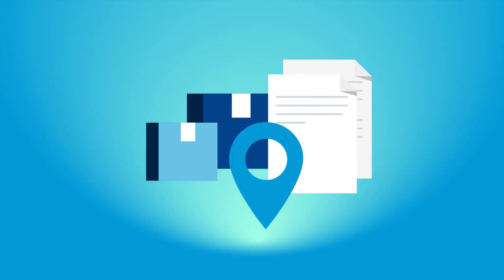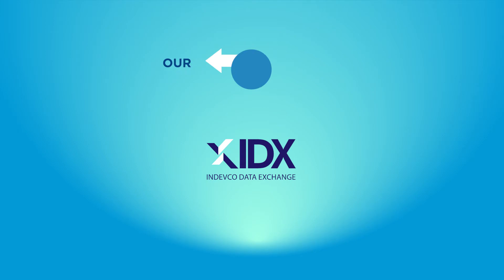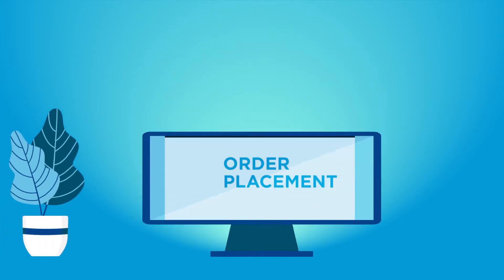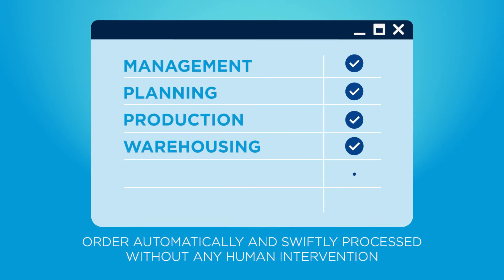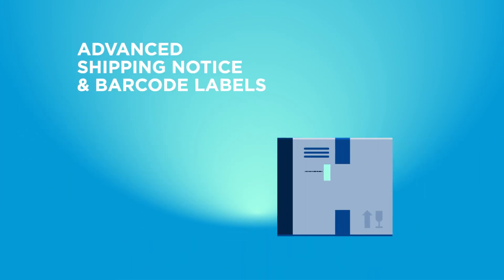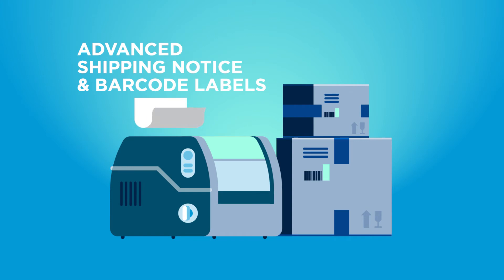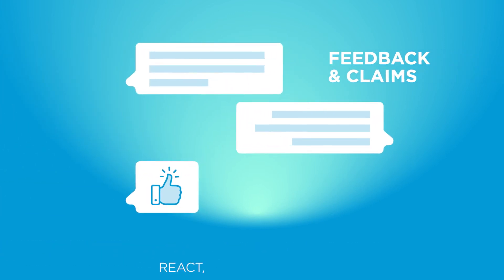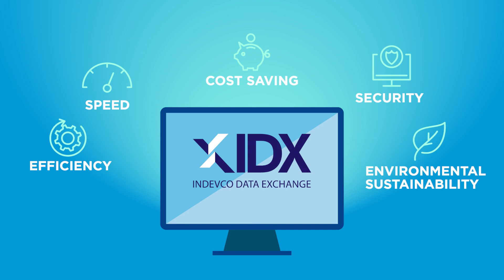Indevco Data Exchange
We are always looking for ways to enhance our capabilities and grow our business together, thus we’d like to present to you Indevco’s newly launched Data Exchange Service (IDX), a unique fully automated service with the aim of driving your business into new directions.

From order placement, traceability to invoicing, QC inspection and much more, IDX is a user-friendly system to track and fulfill your sales orders and flows smoothly through different stages to achieve complete automation. It is a collaboration between the two parties’ Information Management Systems to identify the protocol for securely sharing data and with no human or manual interaction!